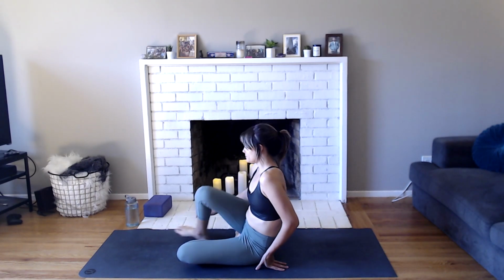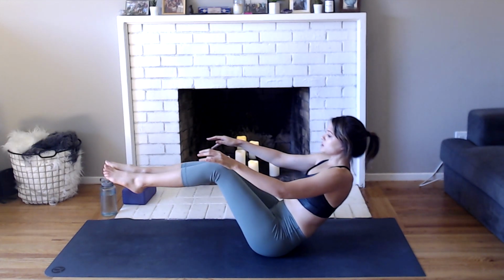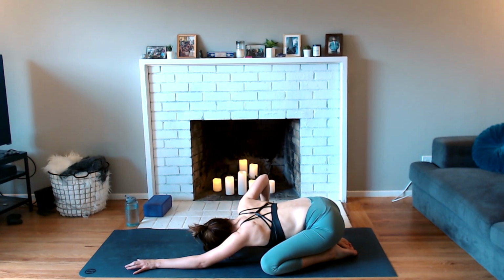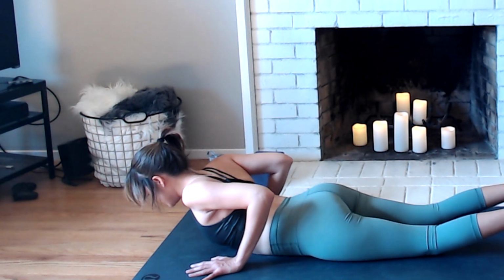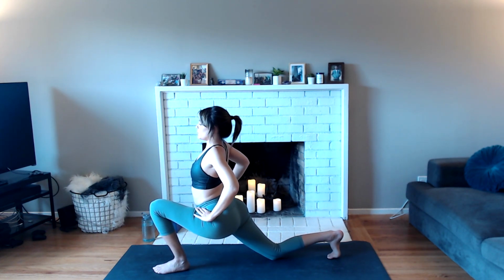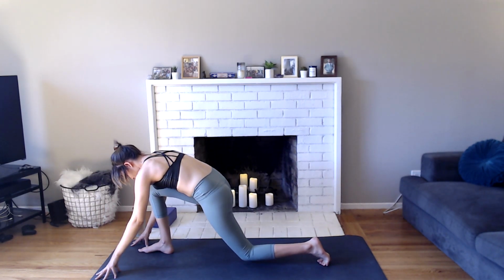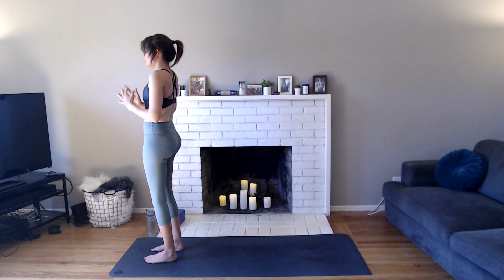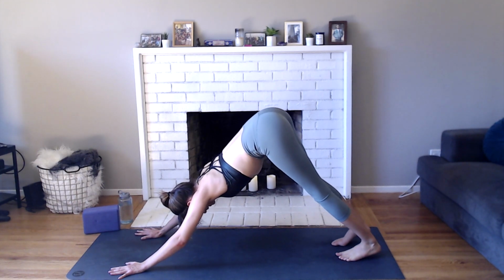THE 'I'VE NEVER DONE YOGA BEFORE' FLOW (level 1)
This class is designed for the person who has never taken yoga before, or, the new yogi who wants to work on basics. But just because it's for newbies doesn't mean you won't sweat!
We go through a series of broken-down salutations to build a strong foundation. The class starts slow with detailed cuing to help new students understand why and how we move. We gradually build momentum, syncing breath to movement. Class ends with a couple restorative postures & a restful savasana.

About:
Kaylee received her 200-hour Yoga Teacher Training certification in 2015 with Meghan Currie in Bali, and is currently receiving her 300-hour certification with Jason Crandell in San Francisco.
She's taught classes in Italy, San Diego, Seattle and is currently teaching in the SF Bay Area.

Kaylee teaches technical classes that focus on breath, anatomy and harmonizing the body. Classes always include an overall theme, core work, and step-by-step cueing that truly allows all levels to attend and enjoy. Kaylee encourages the use of props for even the most flexible and strong students.
Kaylee's mission as a teacher is to bring expert, studio-quality yoga to all ages, bodies, levels, flexibilities, and tax-brackets, and to help facilitate healing in her students from the inside out. She strives to teach students about their individual bodies with deep alignment themes so they know how to practice yoga anytime, anywhere, with any teacher, while also helping them understand not just how to move in yoga, but why.
On the side, Kaylee freelances writes, spends hours in the the kitchen creating vegan deliciousness, takes her dog to the dog park, spends time with her boyfriend, practices yoga, and continues to study the body to deepen her knowledge of alignment and physical well-being. She strives to one day lead her own teacher training to inspire a new flock of teachers in the way her training inspired her, along with one day creating her own studio.